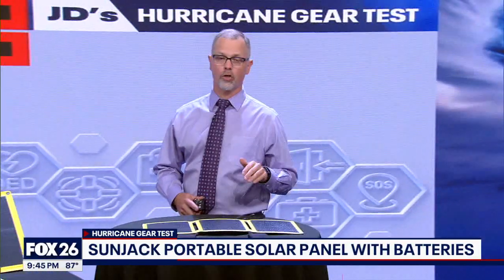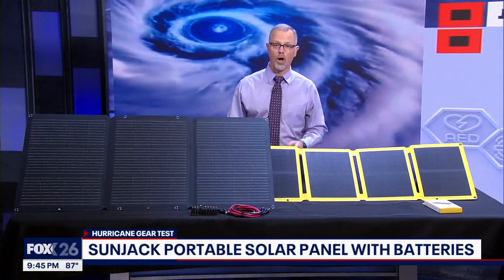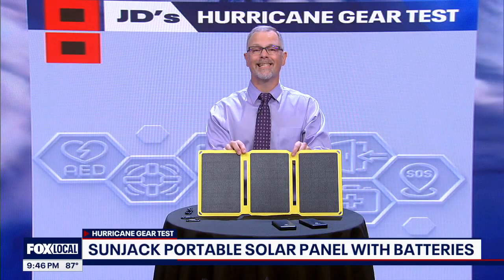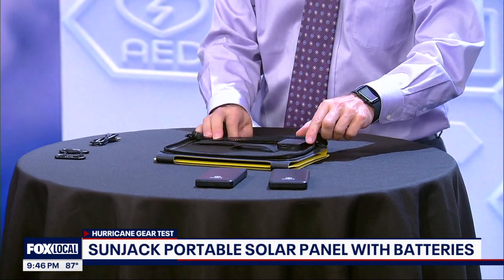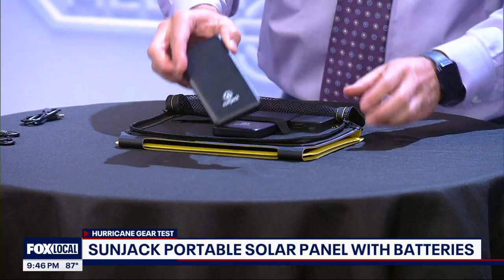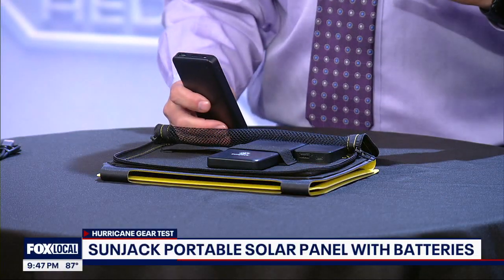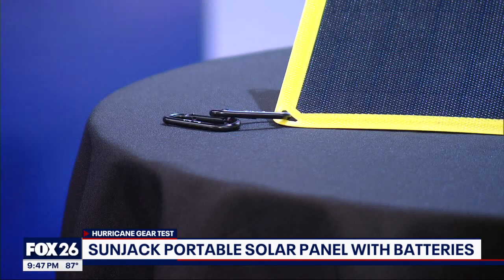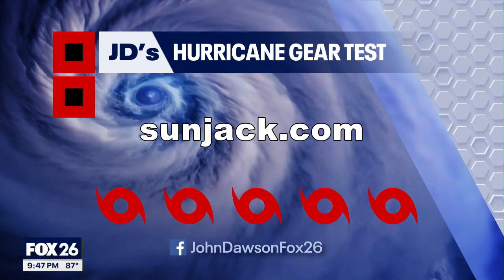Sun Jack Solar Charger - Hurricane Gear Test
This 25 watt portable foldable solar panel charger comes with 2 power bank batteries. The ETFE exterior layer improves performance and ruggedness. This should be just what you need for most hurricane kits and go bags.

More info-